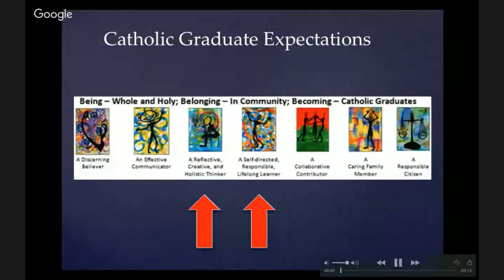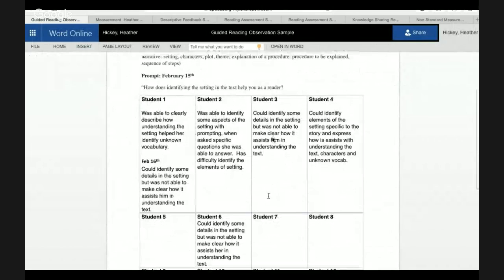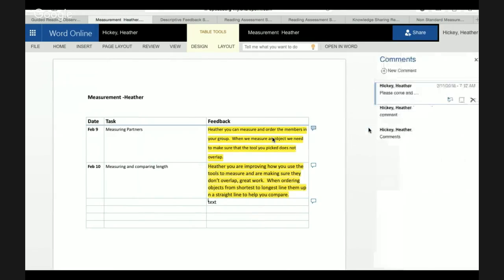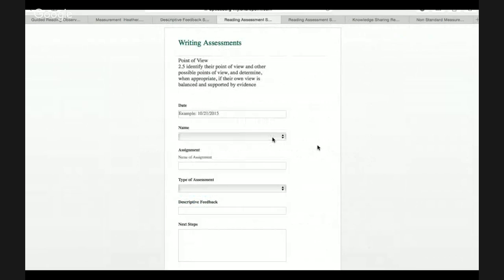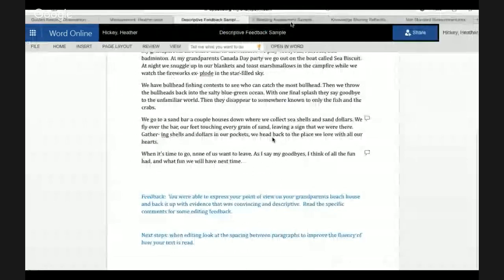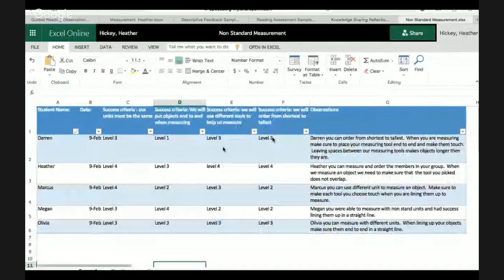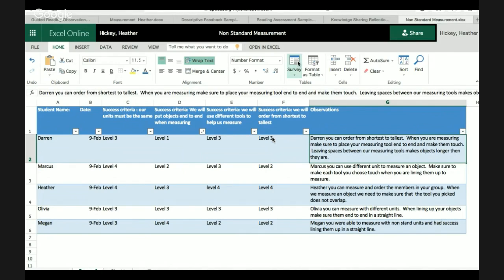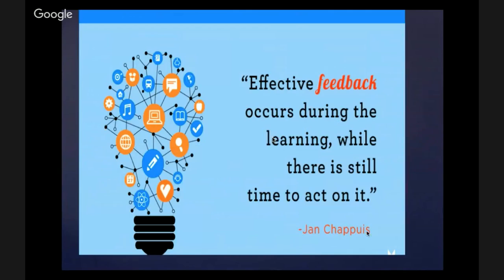Tech Tuesday Descriptive Feedback O365 Elementary